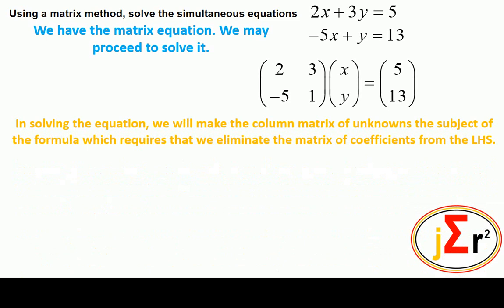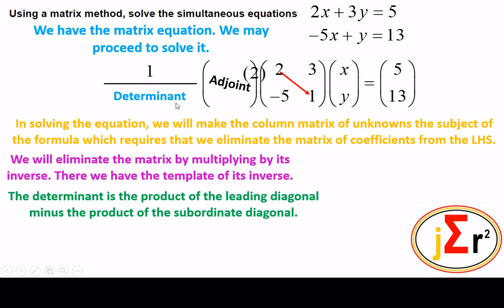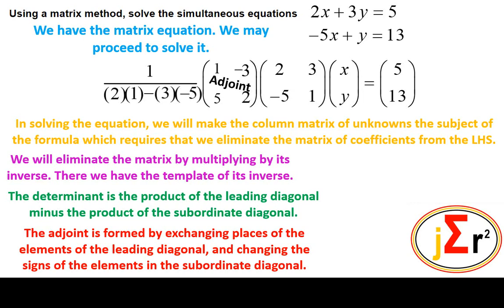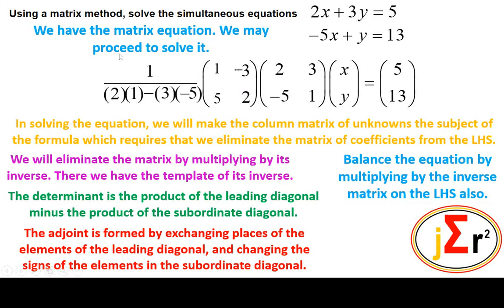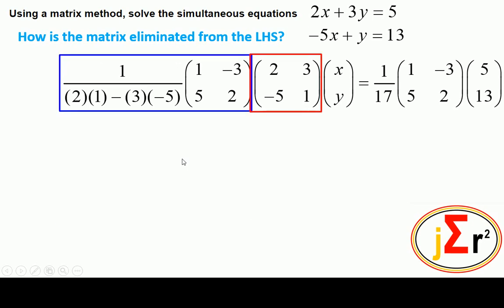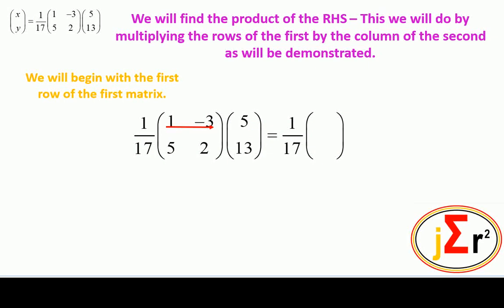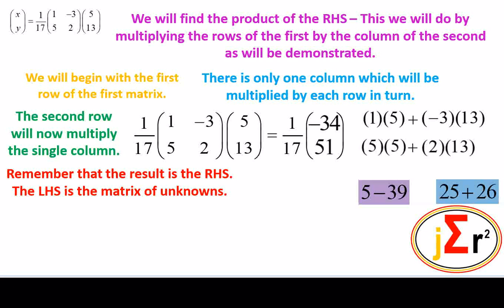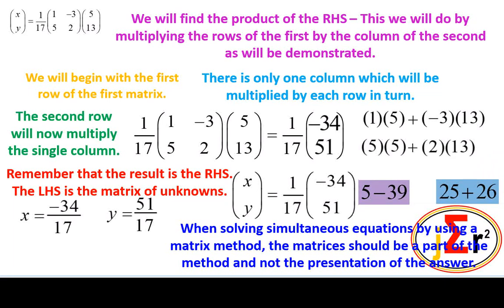May 2019 02 10 a iv